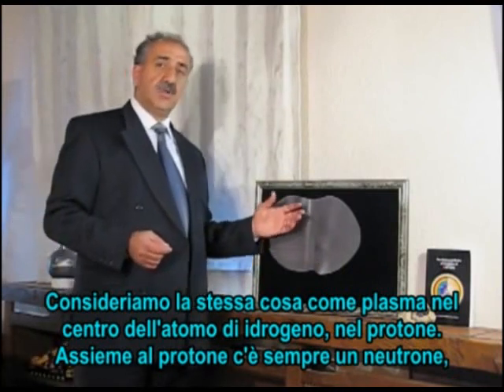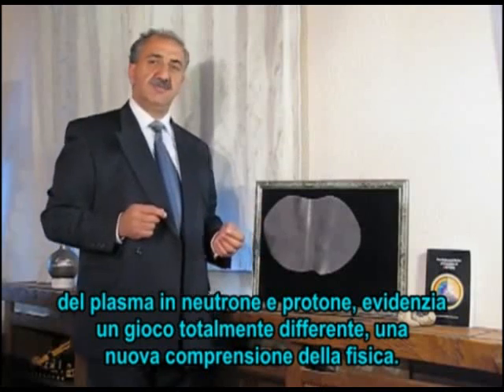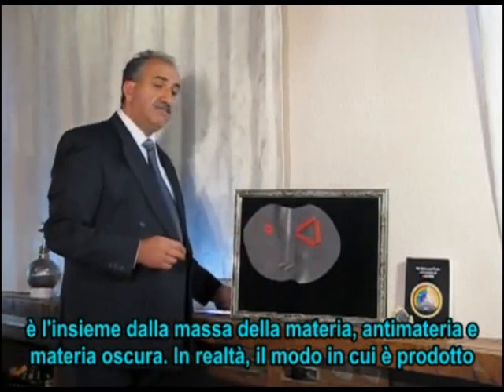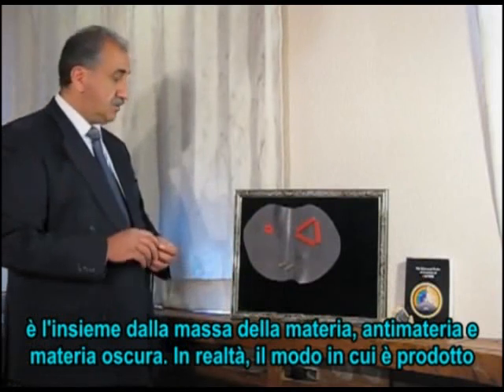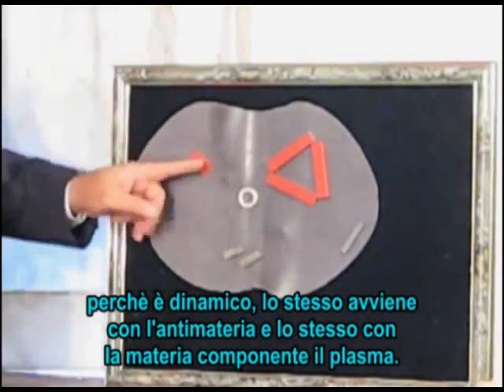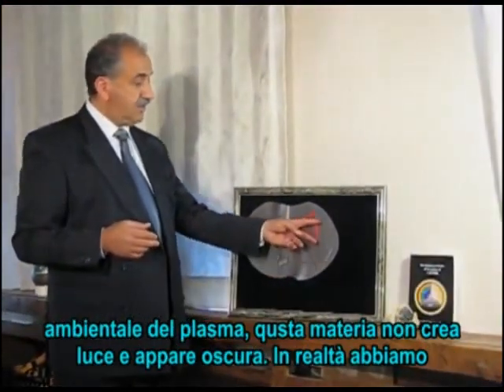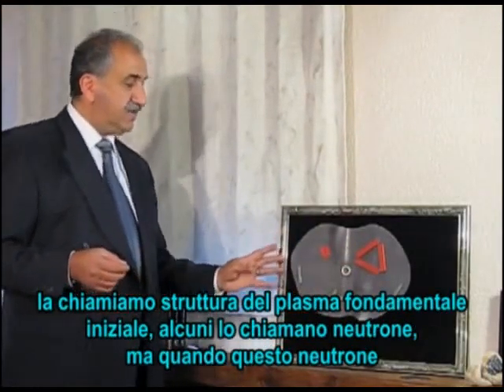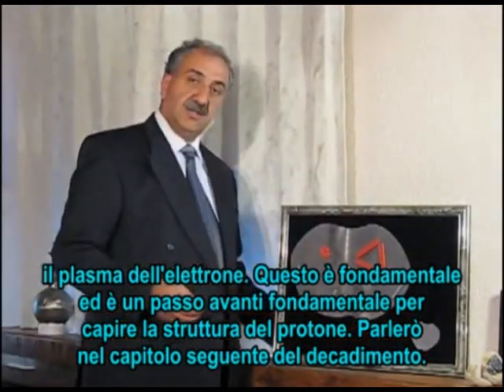Keshe Foundation - Le Materie del Neutrone - subITA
In questo secondo video del suo nuovo libro, l'ingegnere nucleare Mehran Keshe spiega la composizione reale del neutrone.